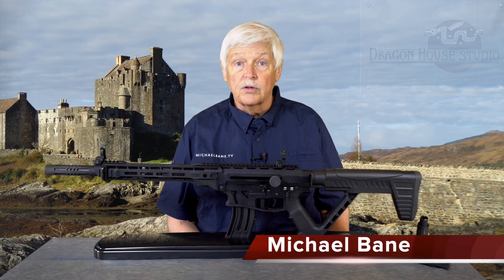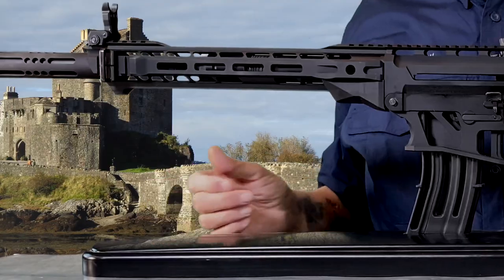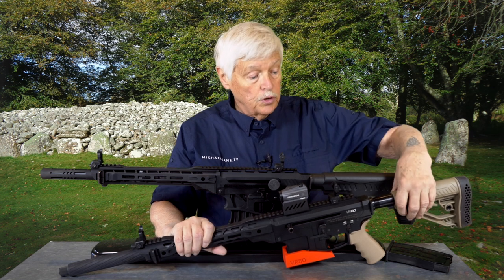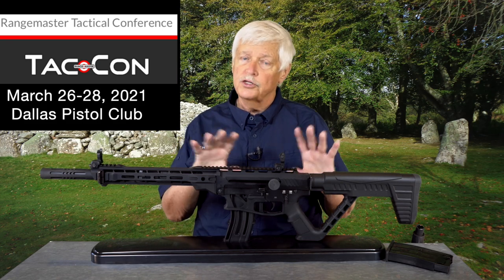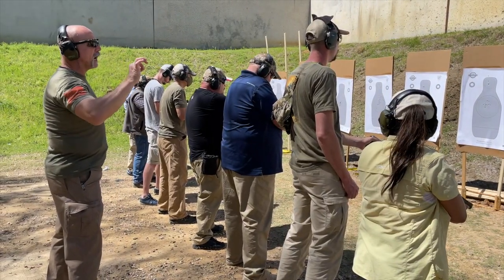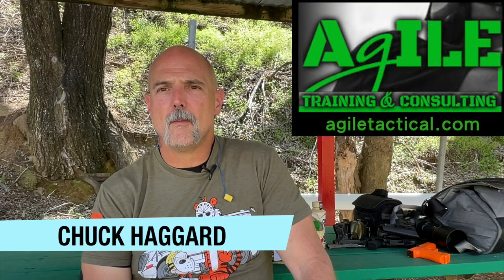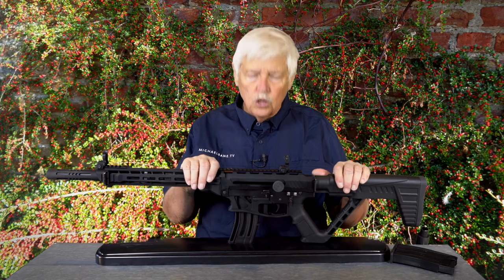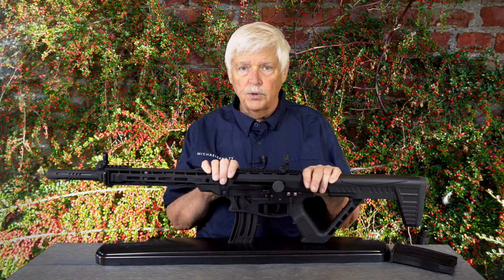4-14-21 Triggered: Step Up to the VR82!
This week Michael takes a good look at the ARMSCOR/Rock Island Armory VR82, the 20 gauge little brother to the VR80, the magazine-fed semiauto shotgun that took 3-Gun competition by storm. Also, more from TAC-CON 2021, with Chuck Haggard from Agile Training and Consulting on carrying small semiautos.